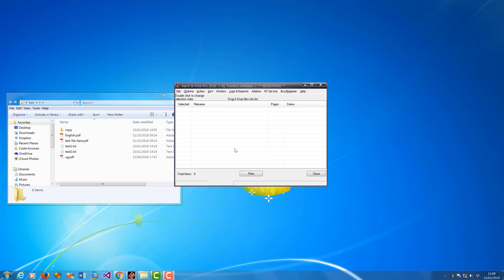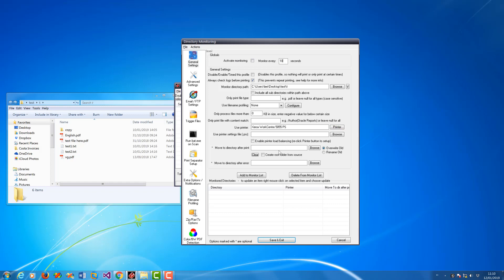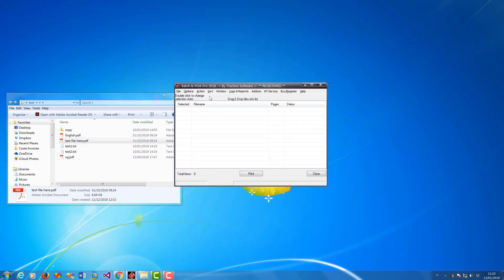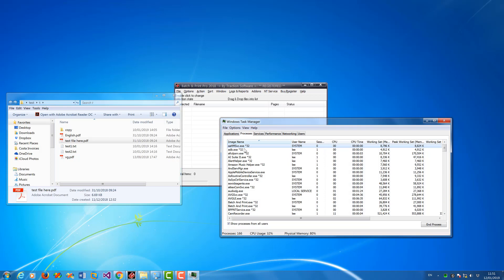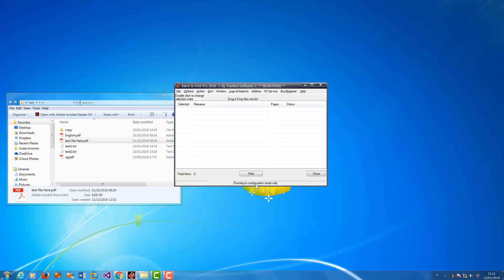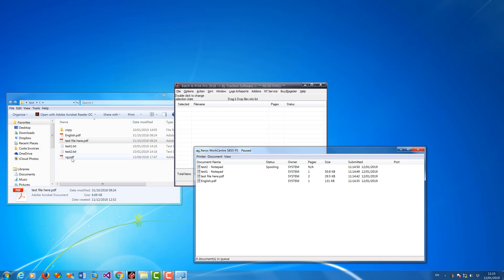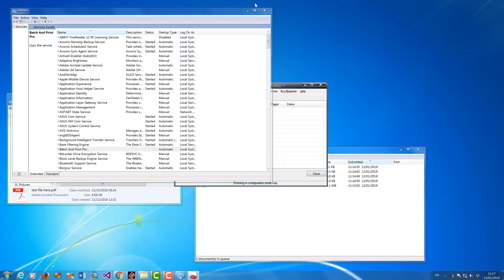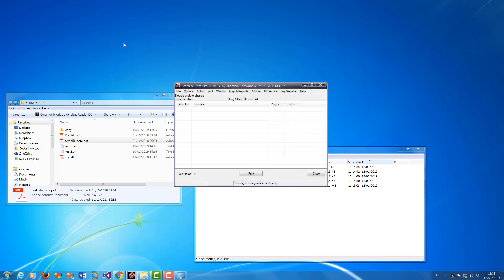Running Batch And Print Pro as a windows NT Service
Minimum Requirements:-
Windows XP or greater.
50mb of disk space for installation.
15mb of memory.